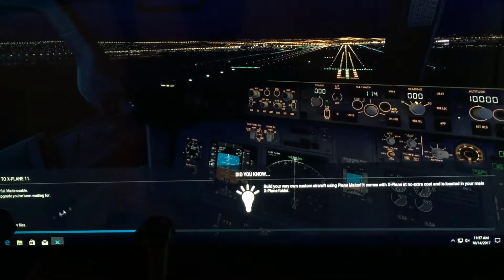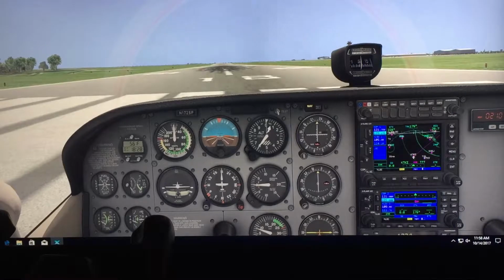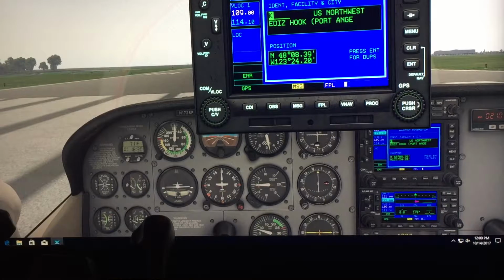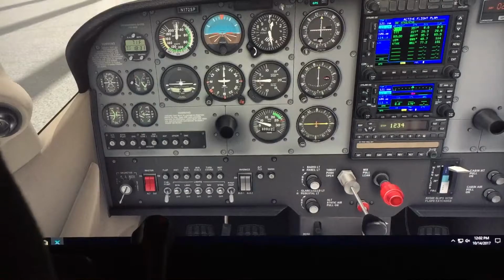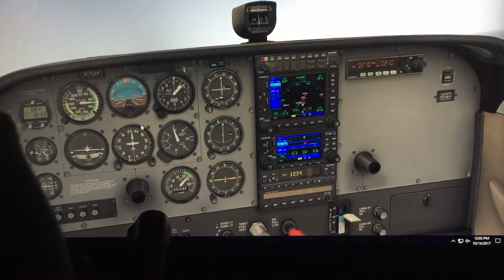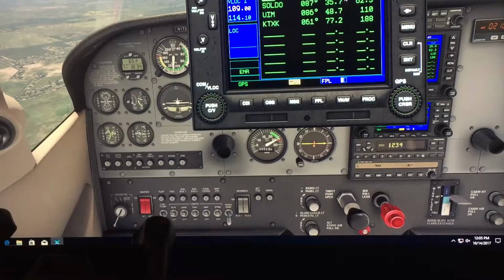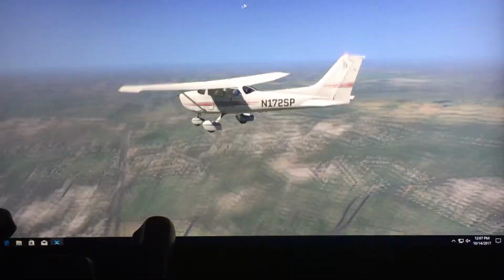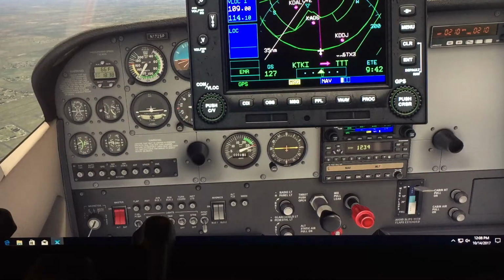Flying a Standard Instrument Departure (SID) in Xplane 11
Flying a Standard Instrument Departure (SID) in Xplane 11 Cessna 172 equipped with Garmin 530 and S-Tec autopilot. KTKI to KTXM, Hubbard departure.